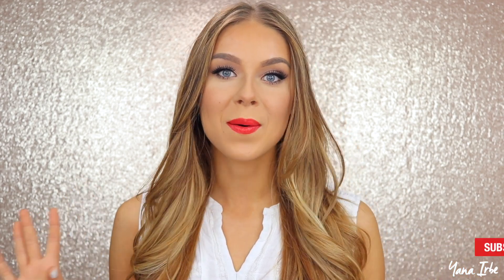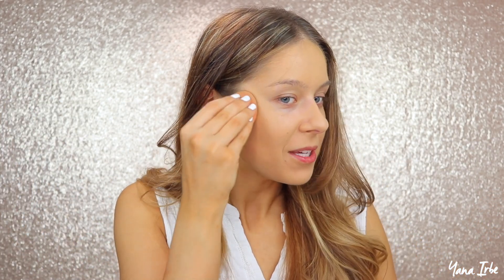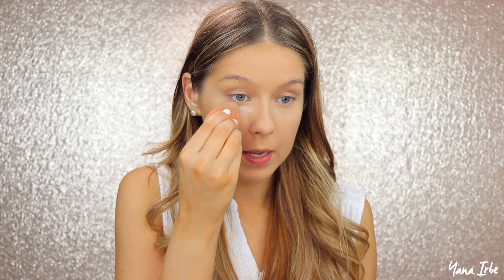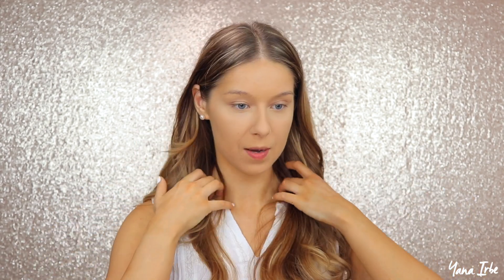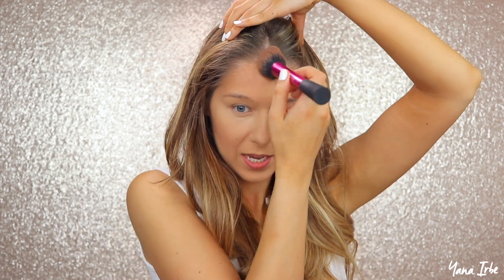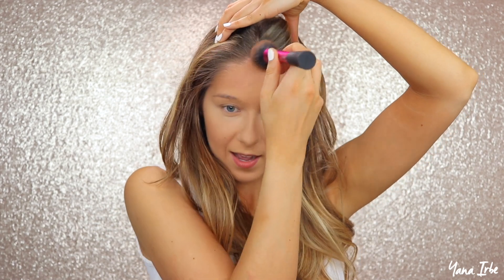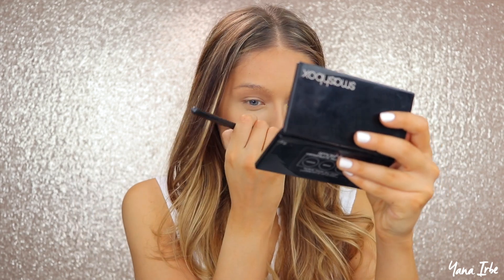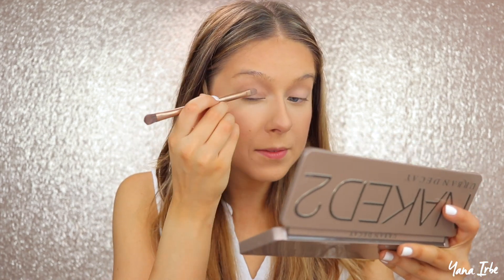GET READY WITH ME (FIRST EVER!)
This is my first ever get ready with me. I'll be doing my makeup from start to finish while doing lots of chatting. xx

Hi y'all, I'm Yana! I share weekly videos like beauty product reviews, style tips, hauls, tutorials, vlogs & more.